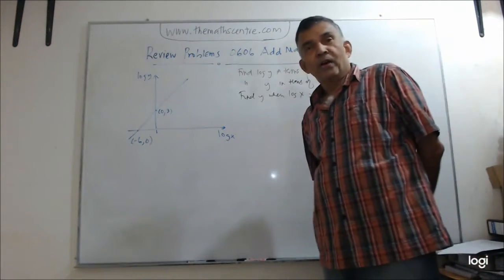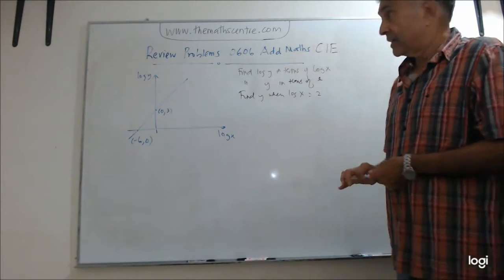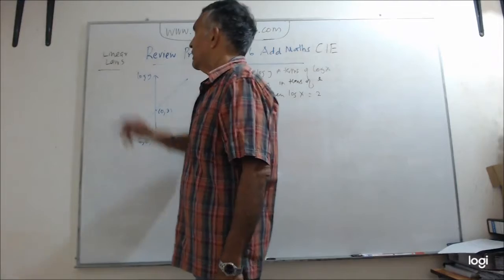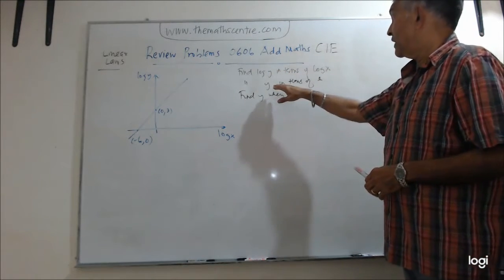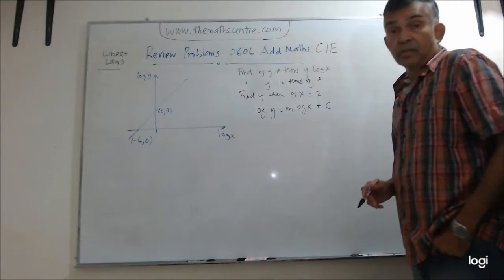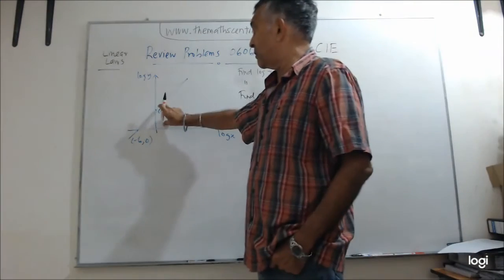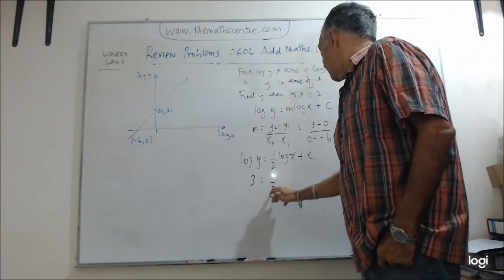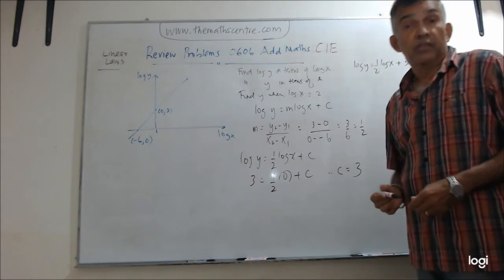IGCSE Add Maths 0606 Review Problems 1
Cambridge IGCSE Add Maths 0606 Review Problems Video Series (video 1).